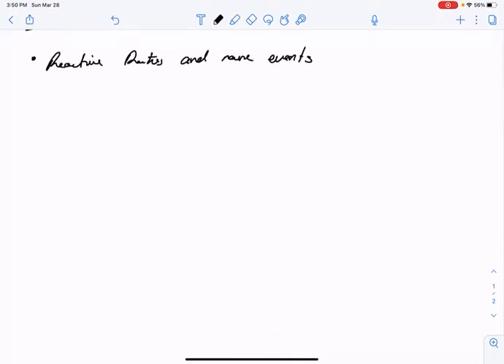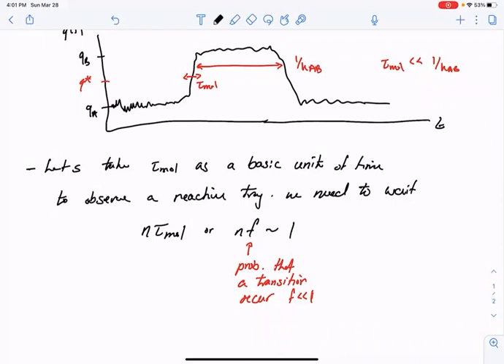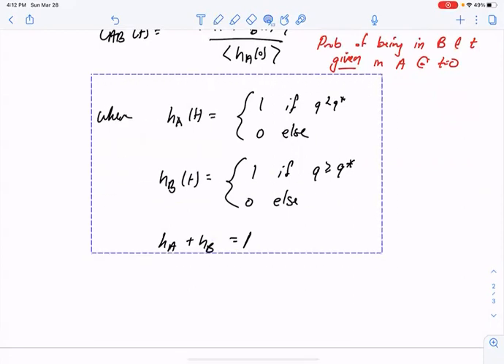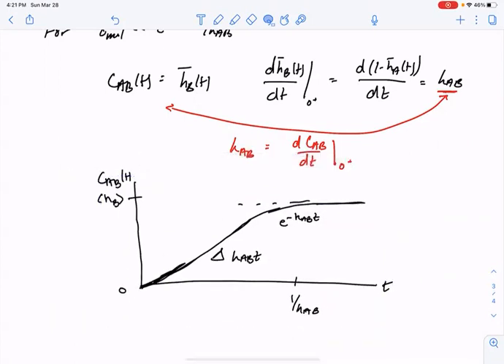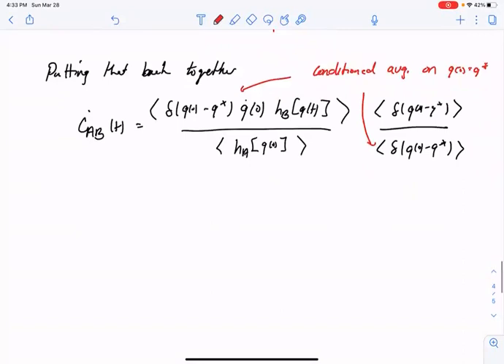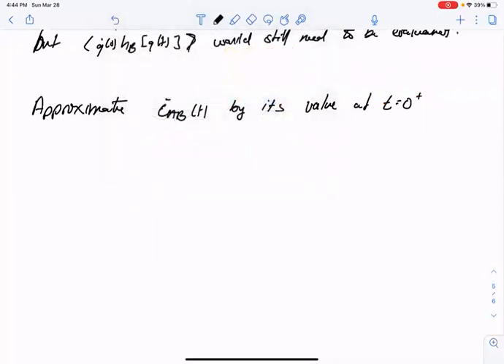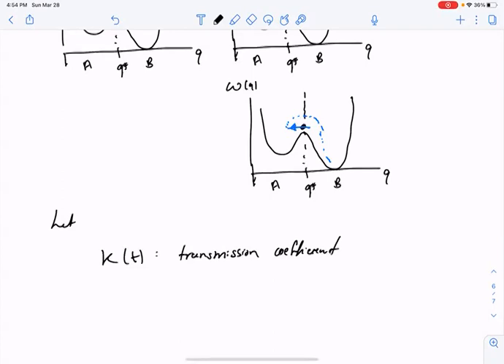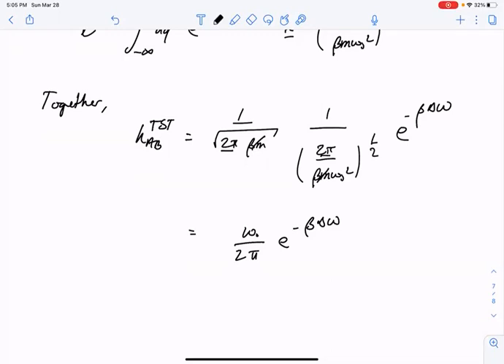Chem220b-Lecture20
Reaction rates and rare events: A time correlation function formalism is established to rate dynamical fluctuations to reactive rate constants. The transition state theory approximation is established.